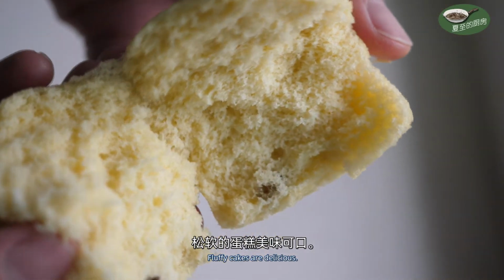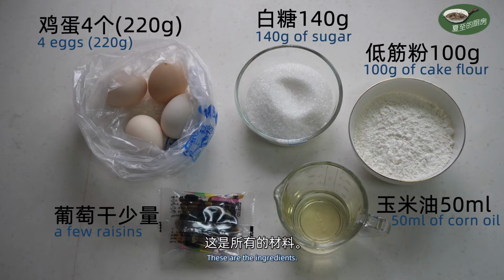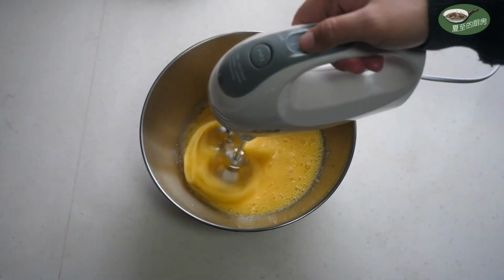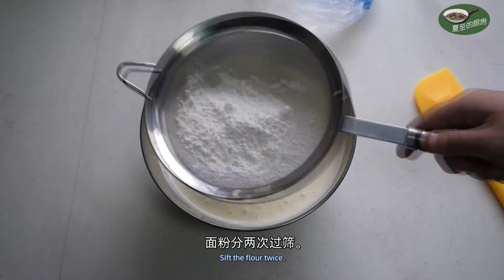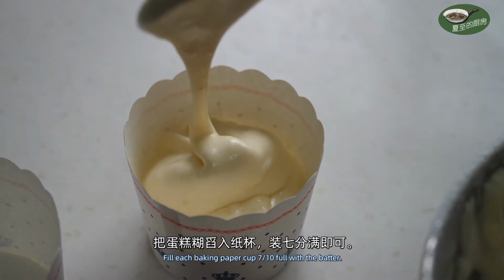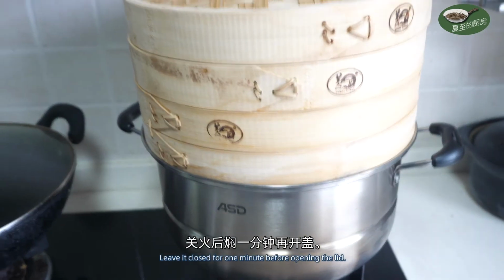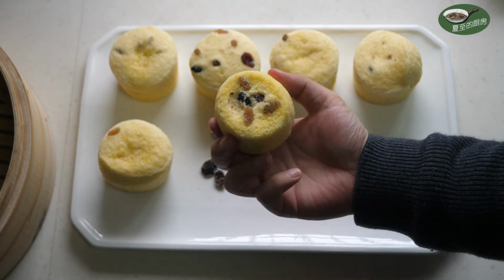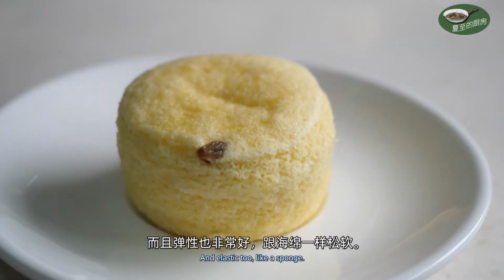Simplest Steamed Sponge Cupcakes Easy Recipe, Soft and Fluffy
Highly successful and easy steamed sponge cupcakes recipe for everyone. The cakes are soft and fluffy, and are great for kids and the elderly.

Ingredients：
4 eggs(220g), 140g of sugar, 100g of cake flour, 50ml
of corn oil, a few raisins, a few drops of apple cider vinegar

In my opinion, a good life is one with achievable goals. In addition to teaching, one of my biggest hobbies is cooking. Therefore I bought a lot of equipment to shoot cooking videos this year, becoming a cooking YouTuber. My biggest dream is to open a restaurant in a beautiful city after my retirement. The food on my restaurant's menu will come from my cooking channel, from now to the future, more than 20 years' preparation. There will be Chinese food, western food, bread and cakes, beverage, broth noodles, just to name a few. Considering I will be a little bit old when I start my restaurant, I'll be cooking for a limited number of customers each day, as long as I can make ends meet. There will be a large TV in my restaurant, playing all the selected cooking videos from my channel. If the restaurant is big enough, a small place shall be reserved for my wife to play the piano and sing songs to meet her music dream. Since I can speak English, guests from all over the world will be welcomed. My future restaurant may be in Kaihua, Quzhou or Hangzhou. Welcome to my restaurant and wish my dream come true.

在我看来美好的生活就是有可以实现的目标。除了教学，我最大的爱好之一就是烹饪。为此今年还买了很多器材拍摄烹饪视频，当起了美食up. 我最大的愿望是退休了可以在一个美丽的城市开一家餐厅，餐厅里的菜就是我从现在到退休前20多年录制烹饪视频过程中的拿手好菜，有中餐、西餐、烘焙、饮料，当然还有高汤面，都自己做。因为到时年纪不小，所以每天限量推出，只要能保本就行。到时店里装台电视，播放我20多年里录制的高清烹饪视频精选。餐厅如果足够大，再整个地方给老婆弹琴，唱歌，满足她的音乐梦想。因为我会英语，所以世界各地的客人都可以自己接待。选址暂定开化、衢州、杭州。欢迎光临，愿自己梦想成真。